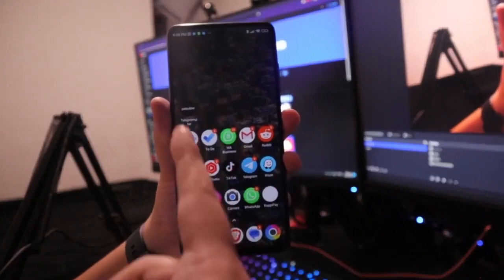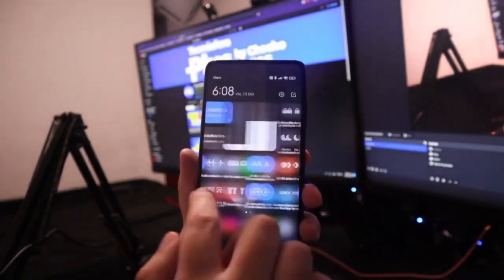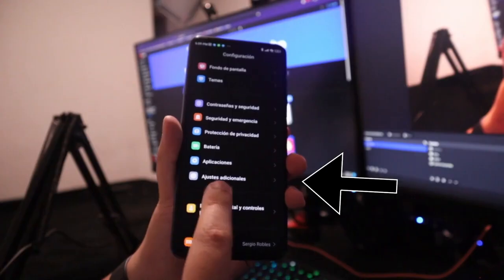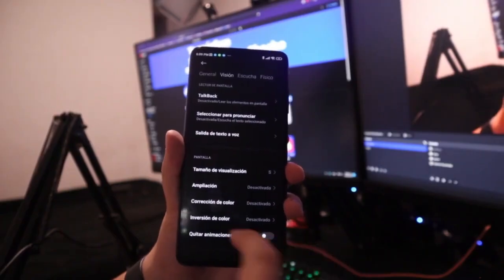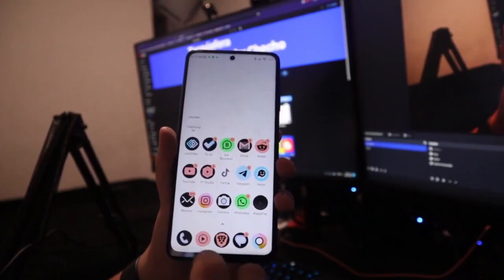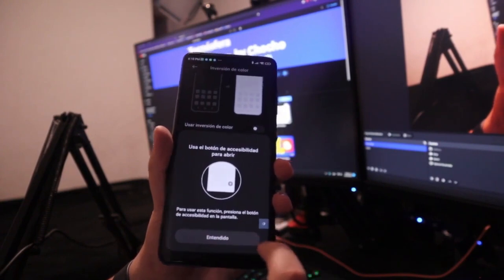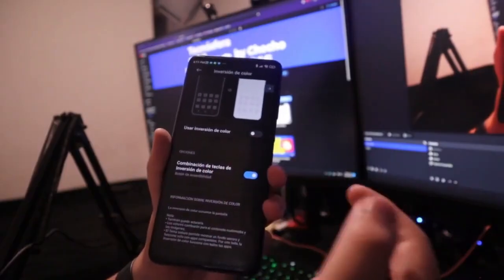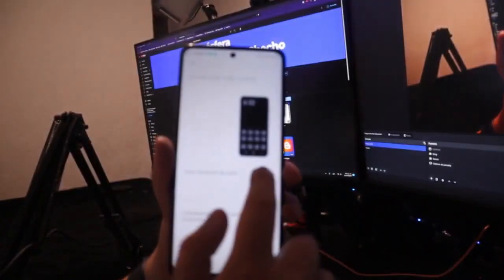How to Invert Colors in Xiaomi